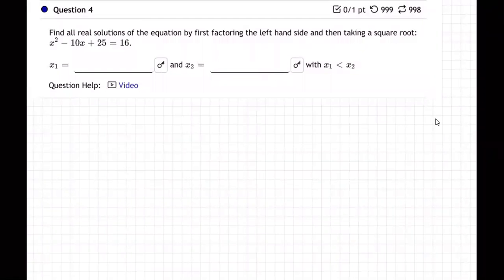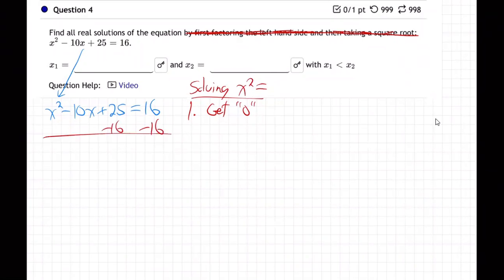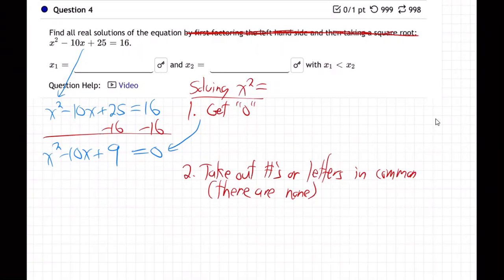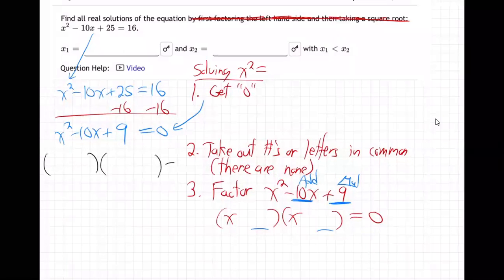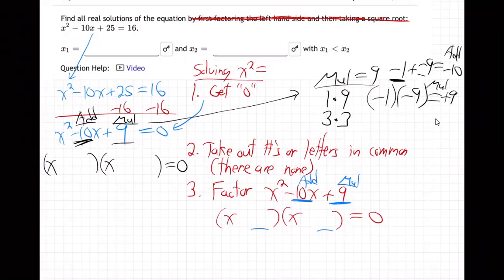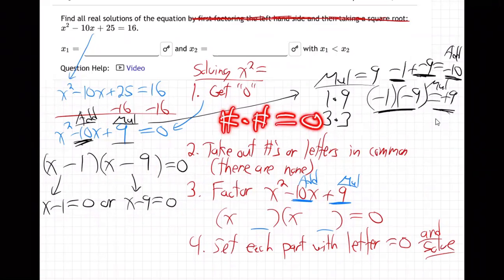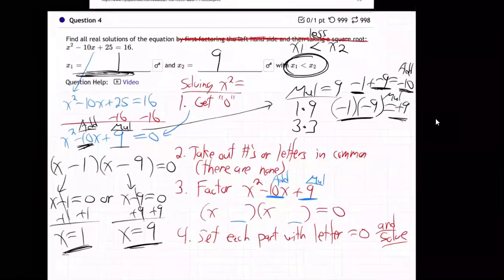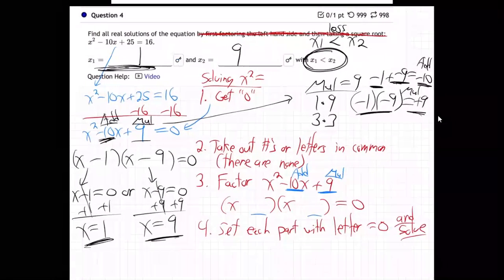m3a-2.5 lecture 4